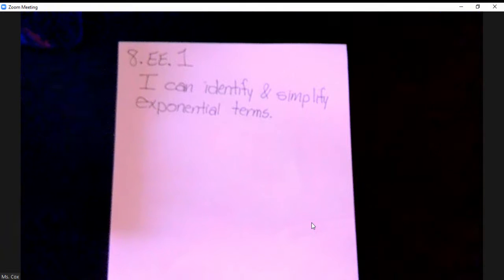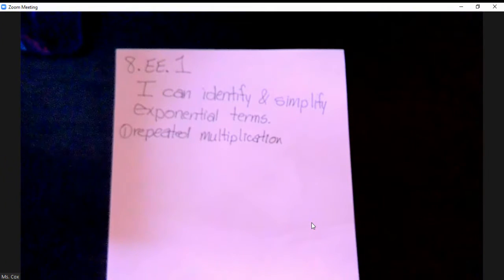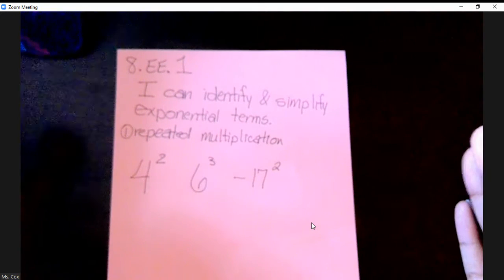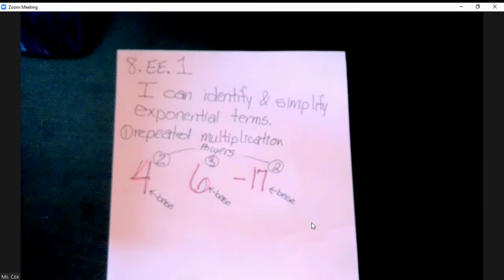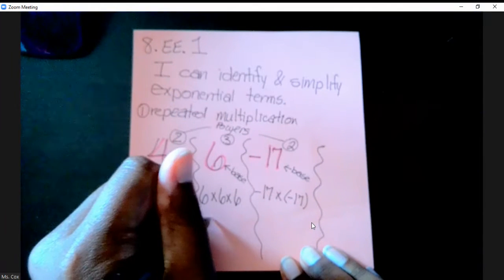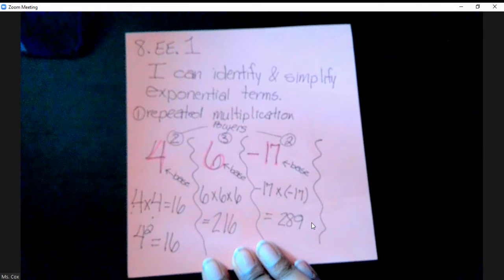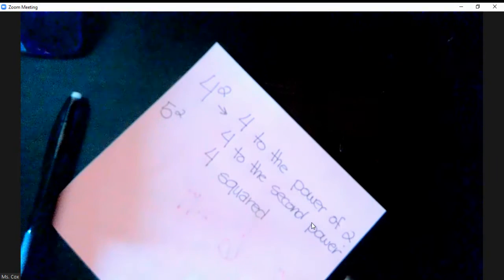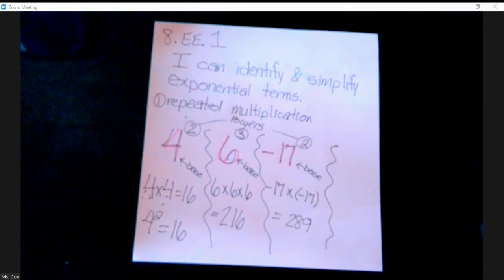8.EE.1 Identify and Simplify Exponents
Brief introduction to exponential terms, their parts and function.